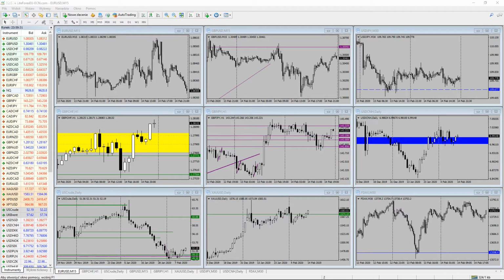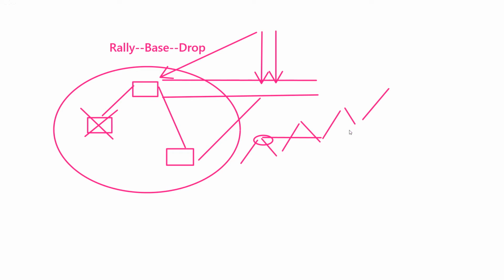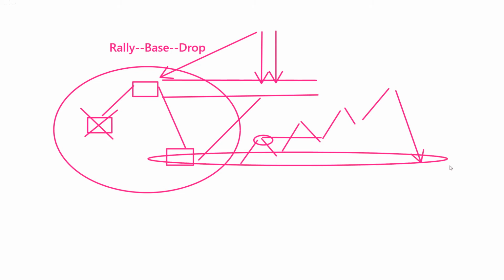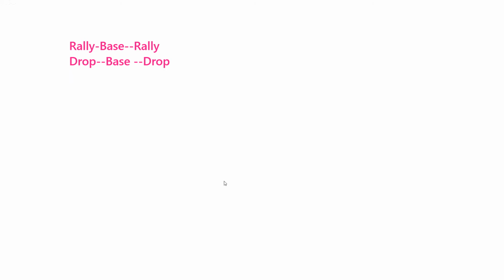FX Education : Supply and Demand Basic Summary Market Manipulation, Price Action - S01E08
Hi Traders,
basic info as summary of possible supply and demand zones we are discussing during our meetings. Strongly believe its very useful to got back to basics from time to time. During next few meetings related to that topic Im going to dive deeper and deeper.

Risk Warning: Trading on financial markets carries risks